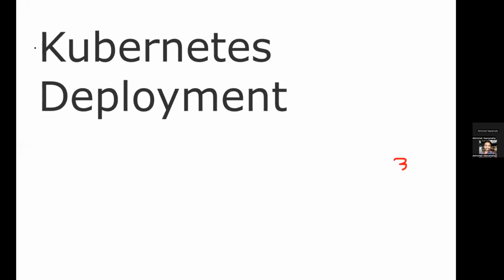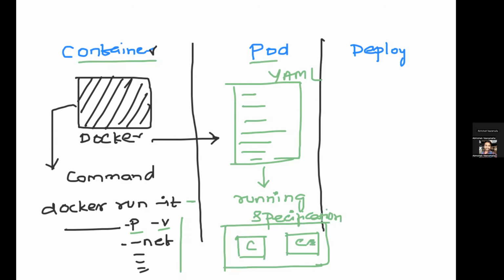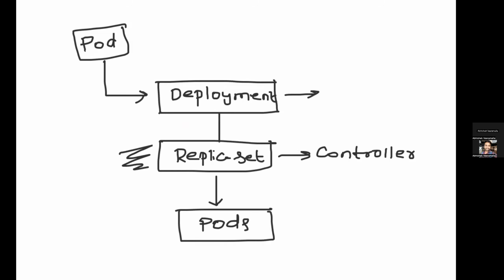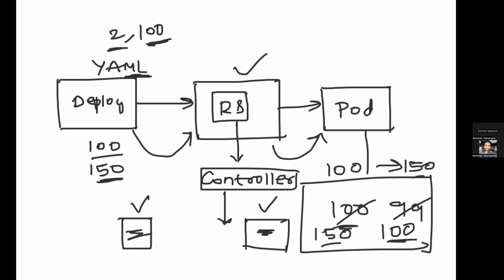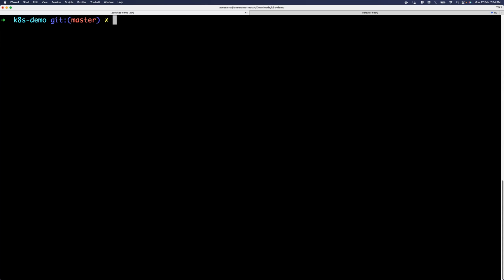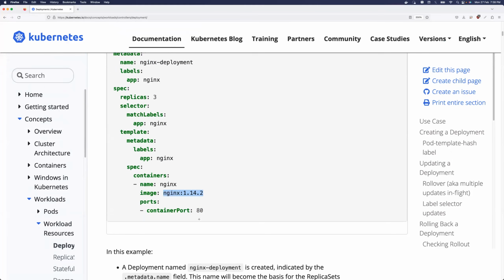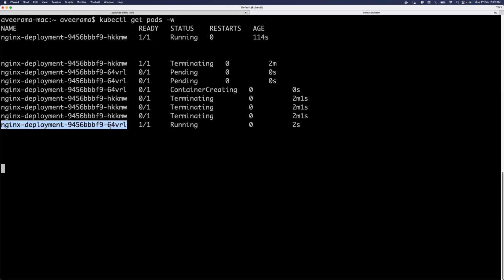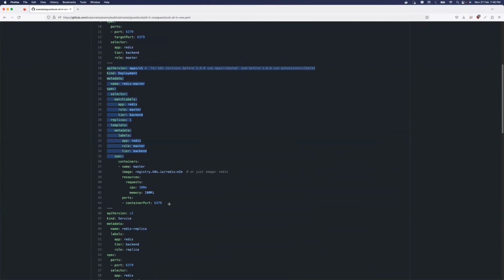Day-34 | KUBERNETES DEPLOYMENT | REPLICASETS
KUBERNETES IS EASY
Don't feel so ??? Watch the next 10 videos on the channel and you will second me .

DAY-33: KUBERNETES PODS
What will you learn ?
1. Deployment vs ReplicaSet vs Pod
2. Auto Healing
3. Demo